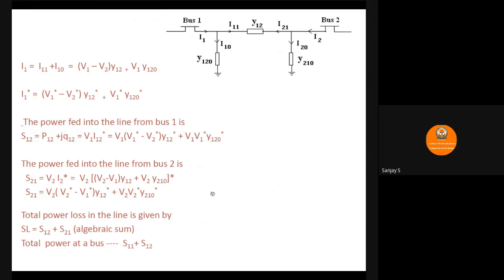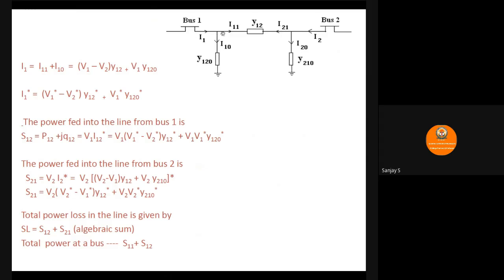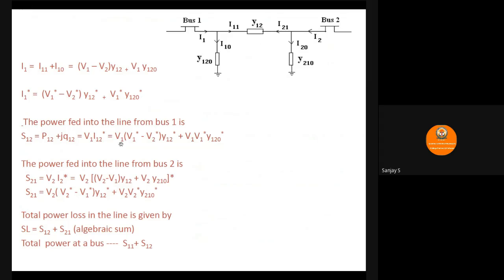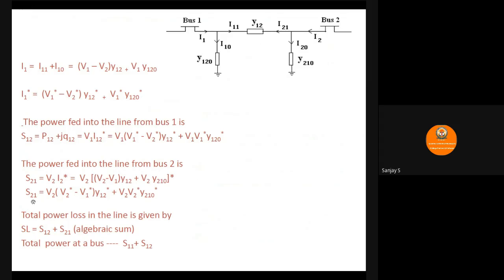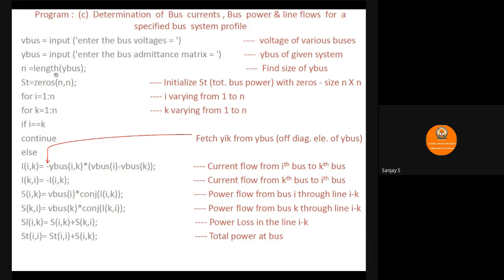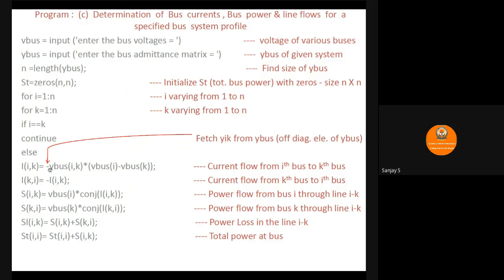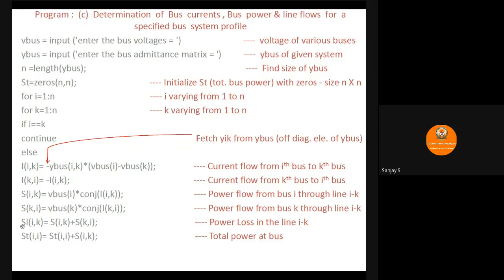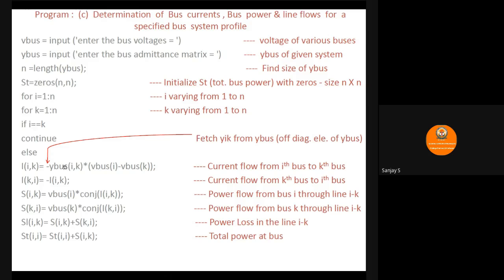Prg4 Determination of Bus power bus current & line flows